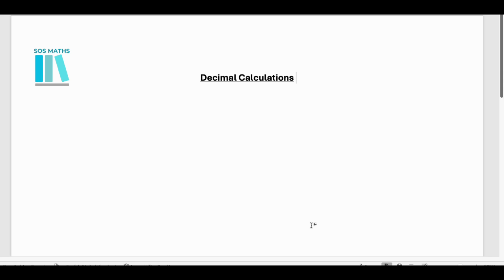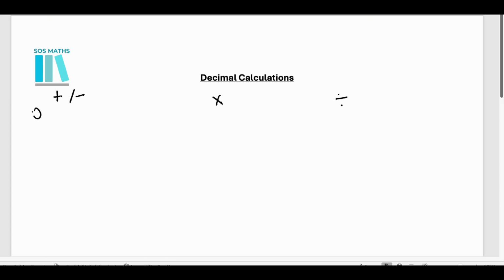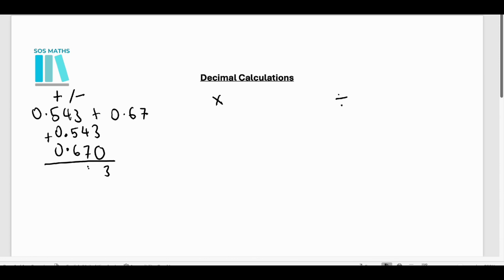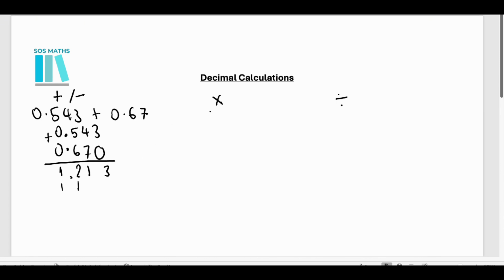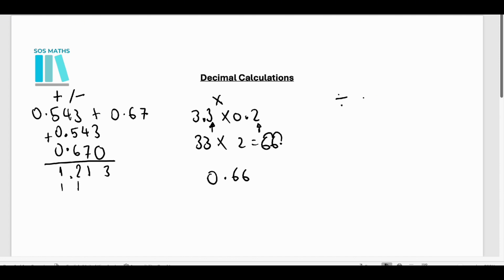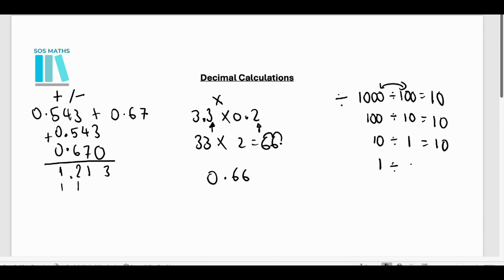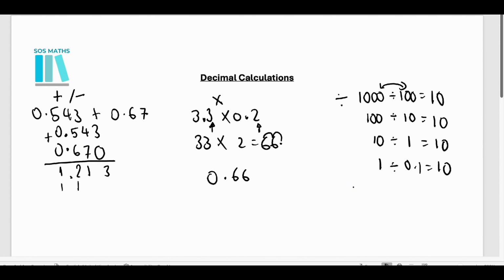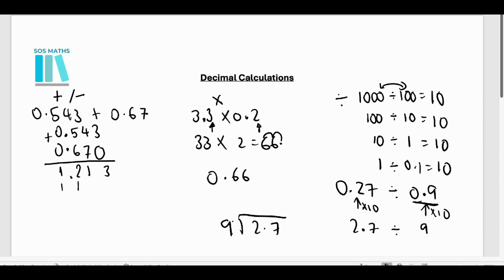SOS Maths - How do I teach Decimal Calculations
This video is aimed at how to deliver concepts in teaching calculations with decimals.